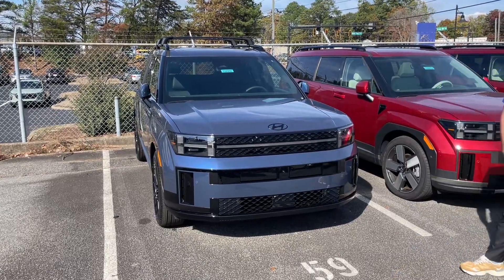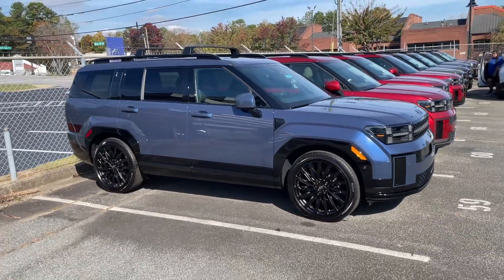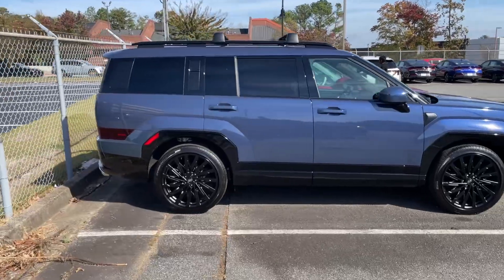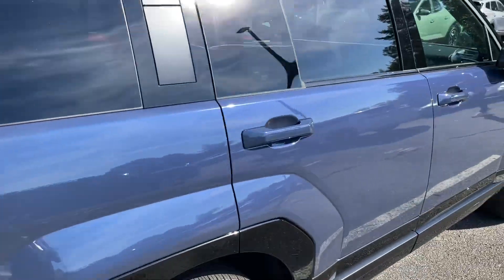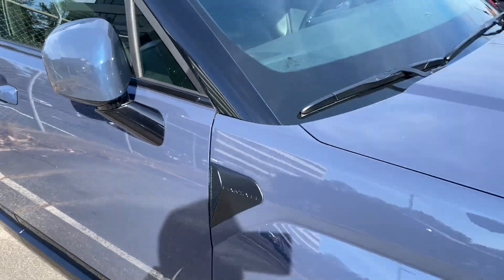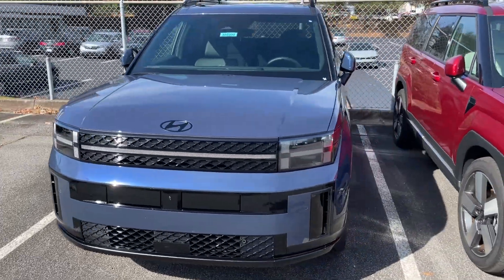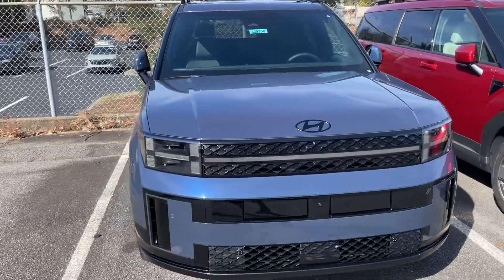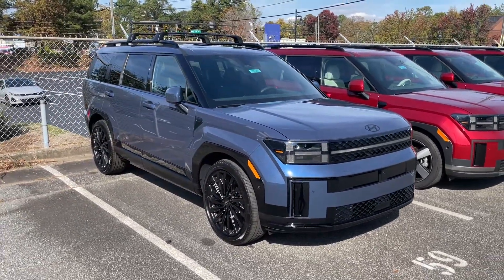2025 Santa Fe Calligraphy in Atlantis Blue new color. What do you think of this color?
This is a short video showing you the brand new 2025 Santa Fe calligraphy in Atlantis blue. What do you think of this new color Hyundai came out with.